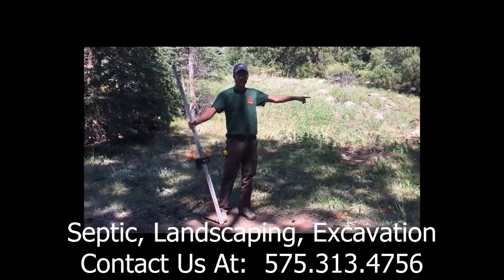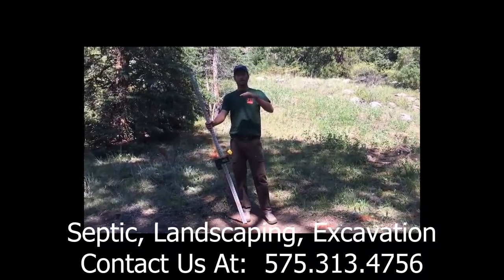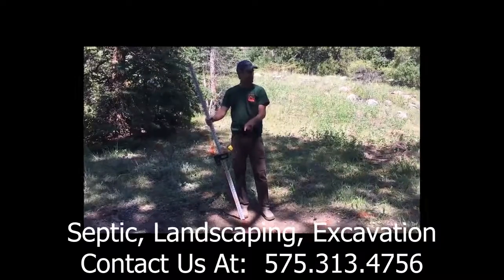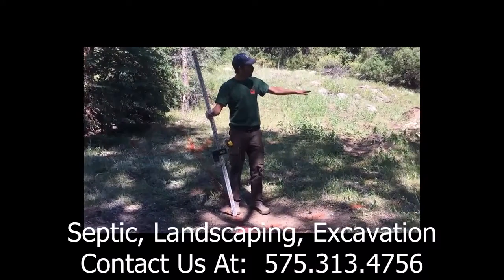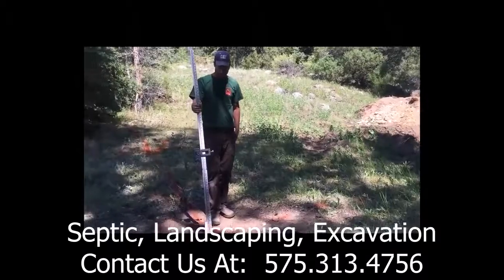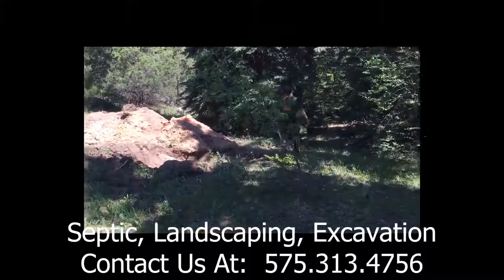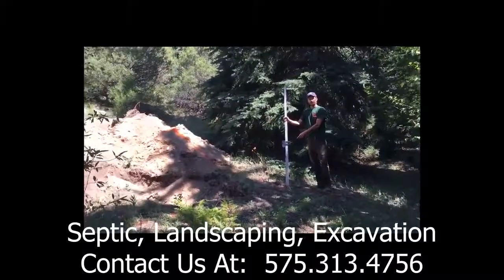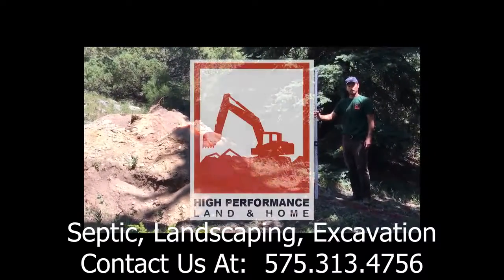Boulder County Septic Installation 4